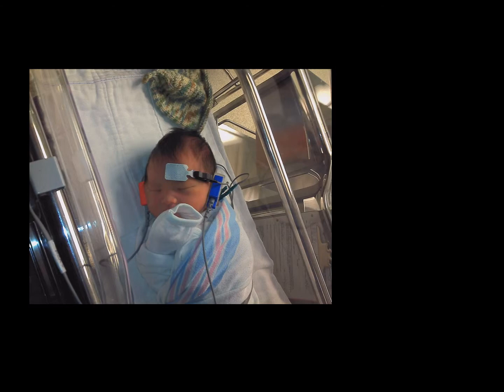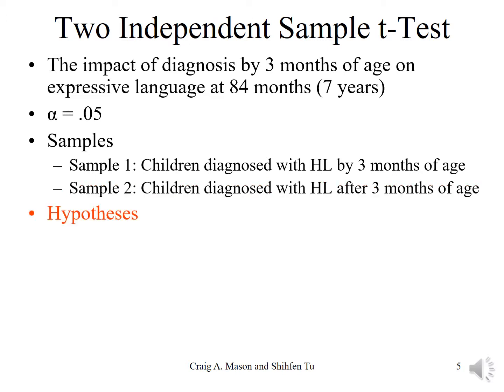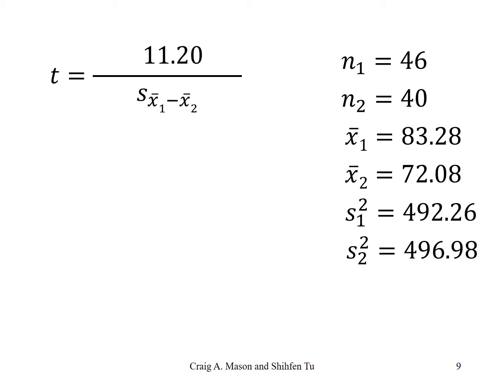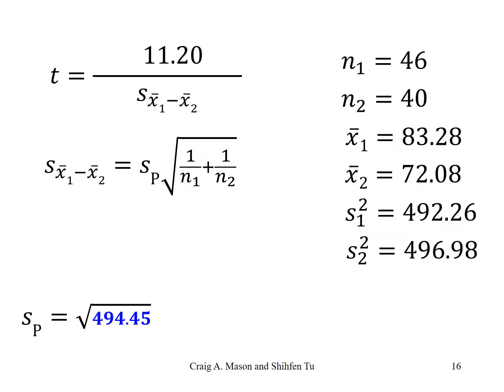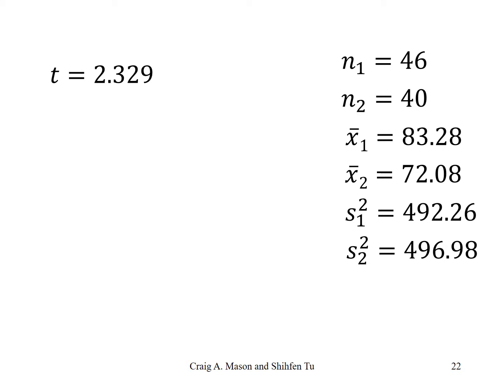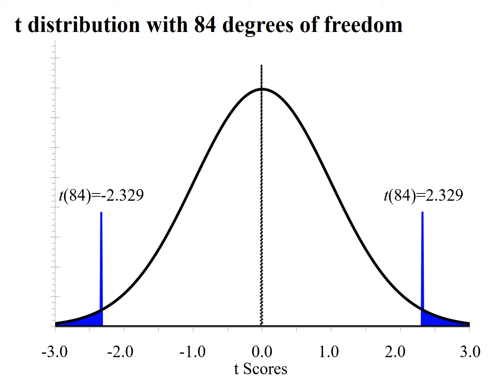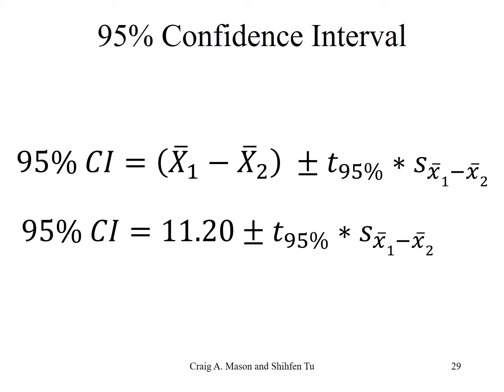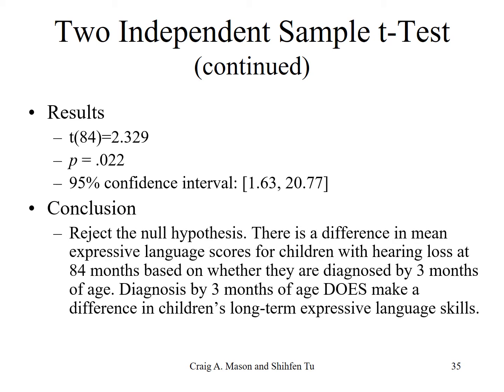Two Independent Samples t Test Part III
In this video work through an example of a two independent sample t-test -- from hypotheses to our conclusions.